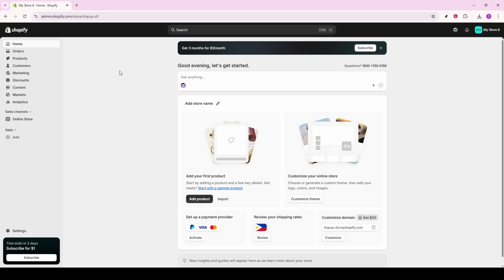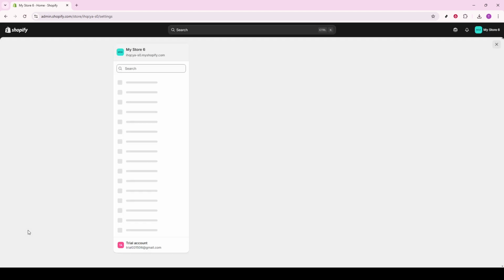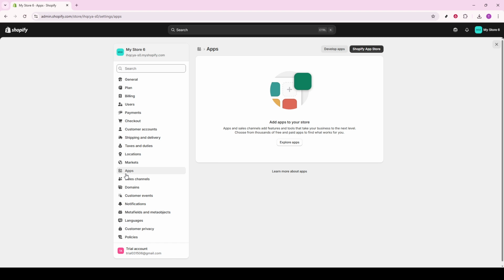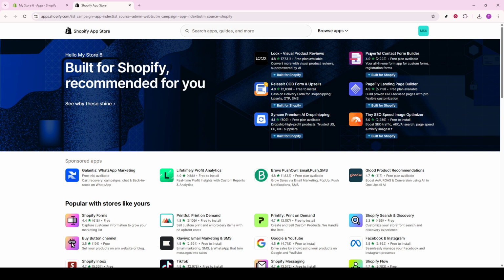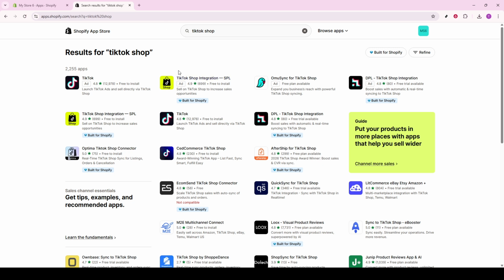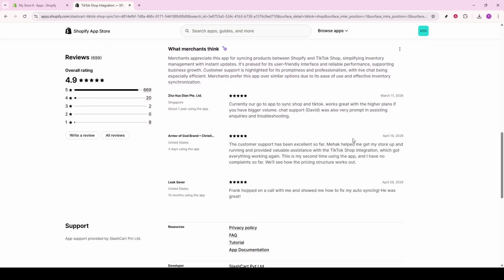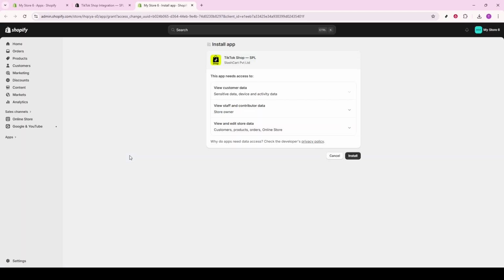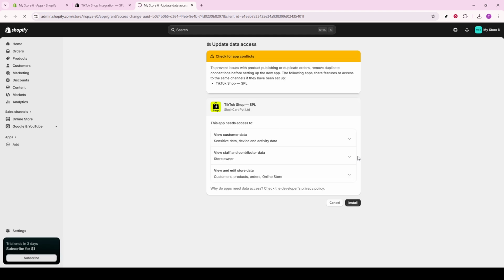How To Connect Shopify Products To TikTok Shop | 2026 | Step-By-Step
In this video, I show you exactly How To Connect Shopify Products To TikTok Shop | 2026 | Step-By-Step.

Want to learn how to sync your Shopify catalog with TikTok Shop to start selling in 2026? 🚀
In this step-by-step tutorial, I’ll walk you through the entire process of installing the TikTok sales channel, connecting your accounts, and managing your product sync — even if you're a complete beginner.

Whether you're looking to tag products in your 2026 Reels, set up a shop tab, or run TikTok Shop Ads, this guide will help you get integrated fast and professionally.

💡 What you’ll learn in this video:

✓ How to install the official TikTok sales channel in your Shopify admin
✓ How to verify your warehouse and return locations for 2026 compliance
✓ How to select specific products or entire collections to sync to your TikTok Shop
✓ Tips to optimize your product titles and images for the TikTok 2026 algorithm

This tutorial is perfect for:
✔ Beginners in social commerce
✔ E-commerce entrepreneurs & brand owners
✔ Virtual assistants & social media managers
✔ Anyone looking to sell directly on TikTok in 2026

🔥 By the end of this video, you’ll have your Shopify products live on TikTok Shop and ready to reach a massive 2026 audience!